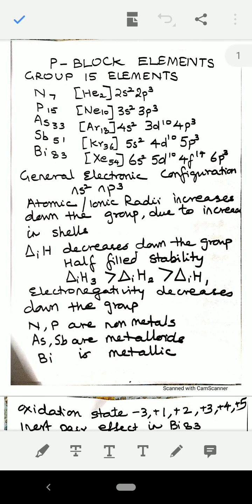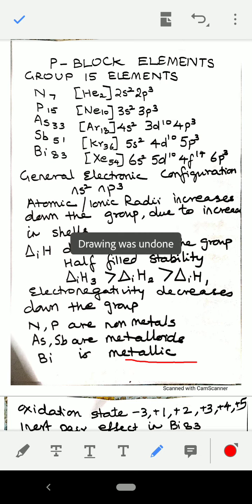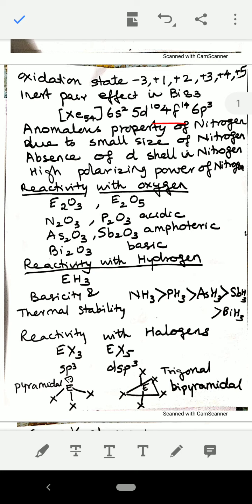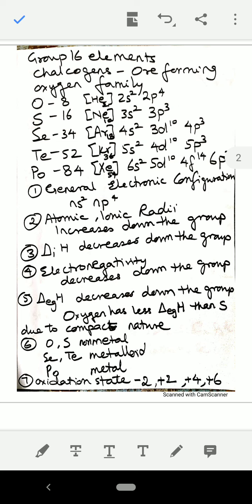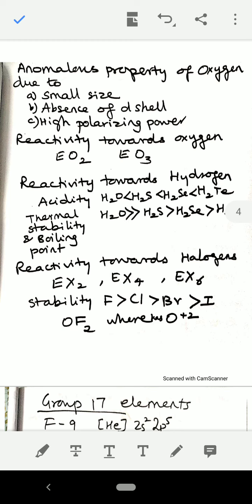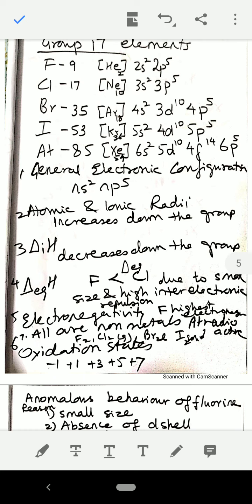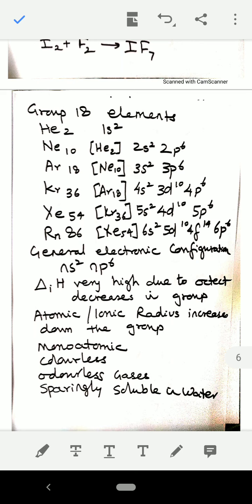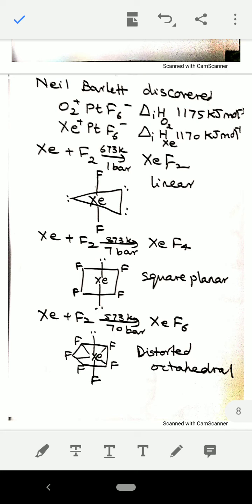P block elements K.V. PALWAL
Less than 10 min ultimate revision